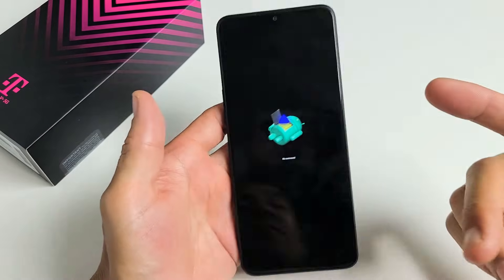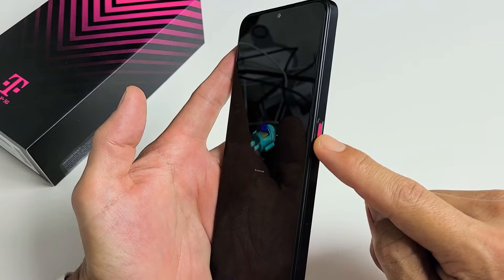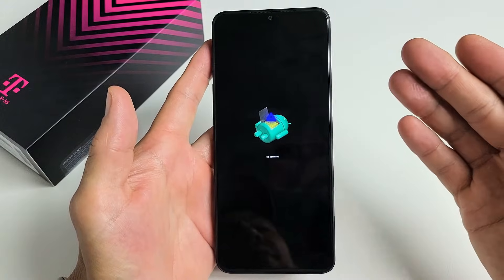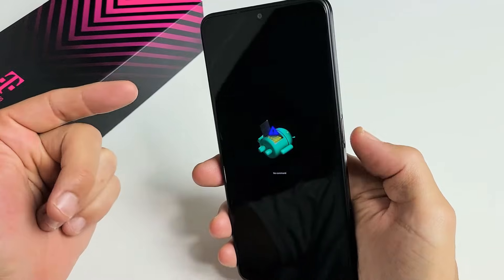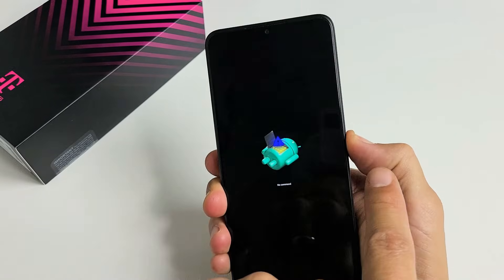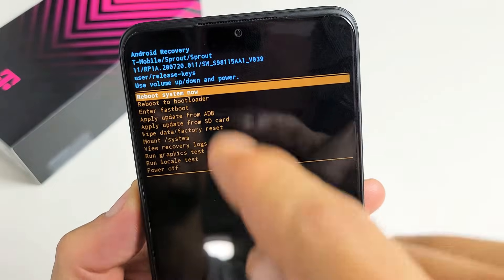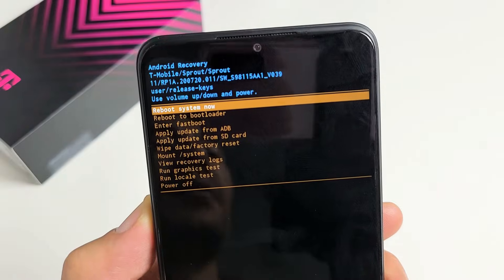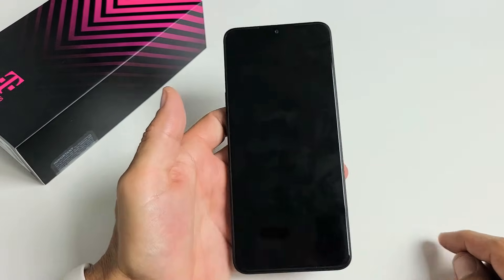T-Mobile REVVL V+ 5G: Stuck on 'No Command' w/ Dead Android Bot? Easy Fix!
I show you how to get out of a no command message and a dead Android Bot on the T-Mobile REVVL V+ 5G phone. Hope this helps.